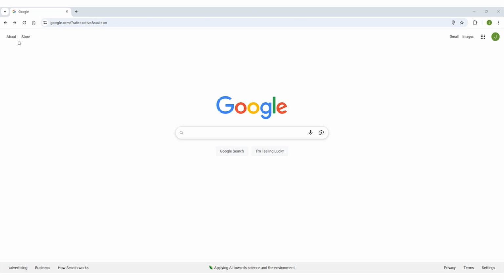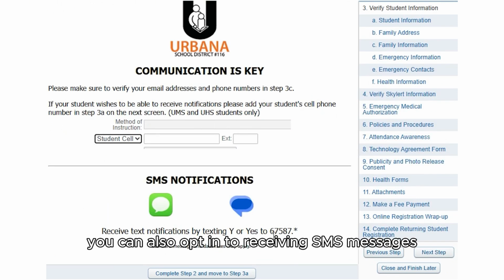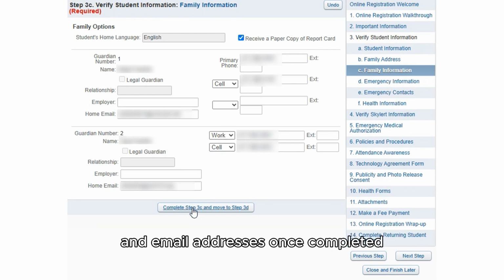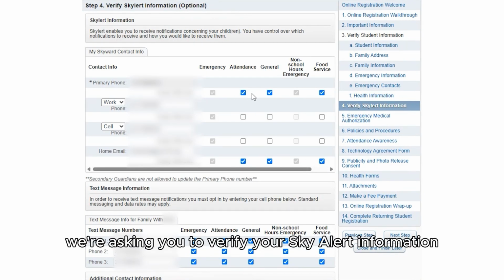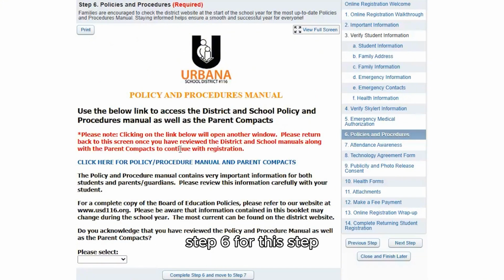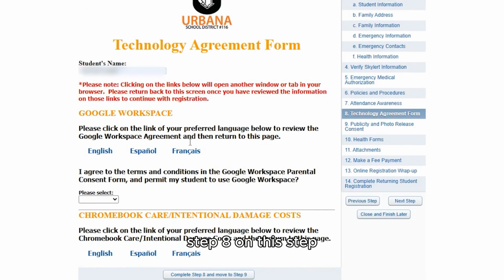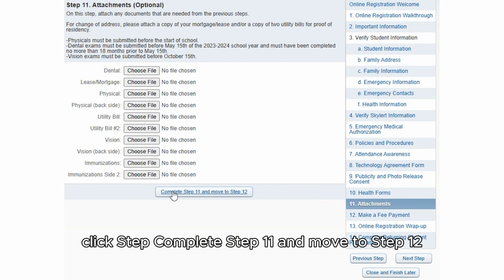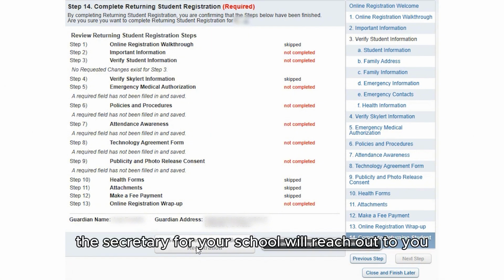Returning Students Online Registration Tutorial 2025-26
This video contains registration information for parents or guardians of students who completed the previous year at an Urbana #116 school. This includes students moving from one of our neighborhood elementary schools to UMS or from UMS to UHS.